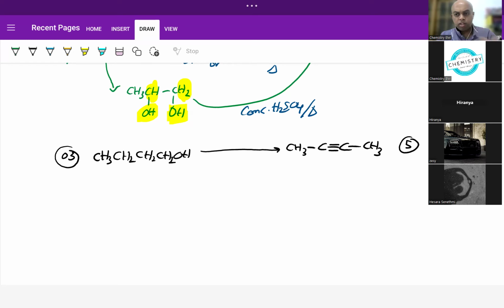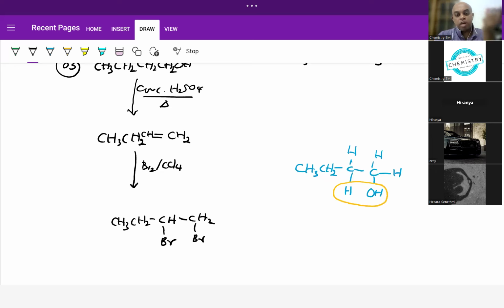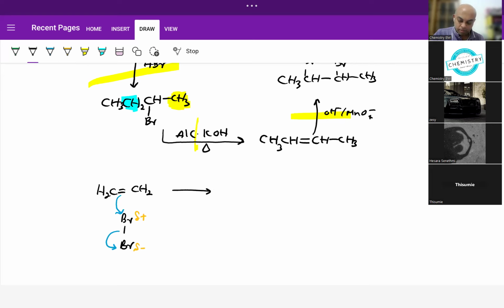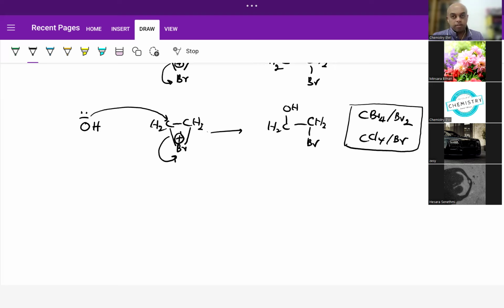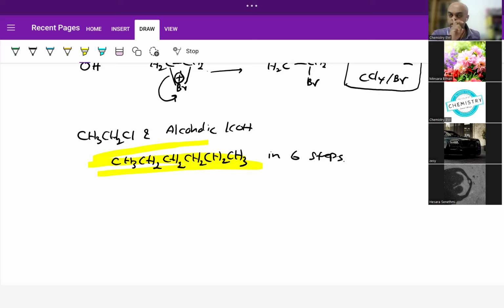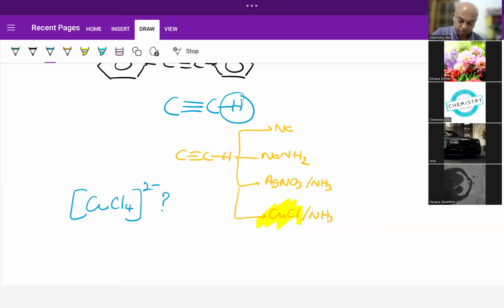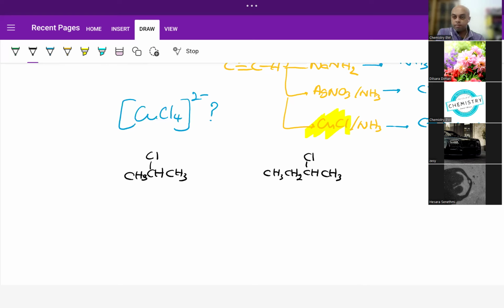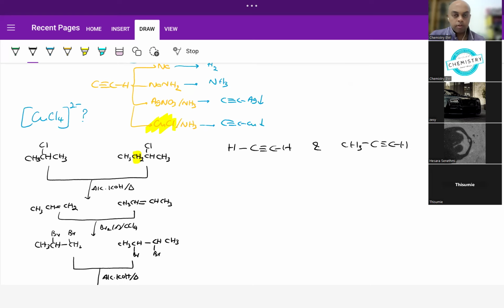G C E Advanced Level - Chemistry - Session 04